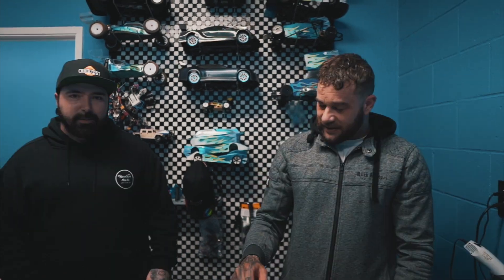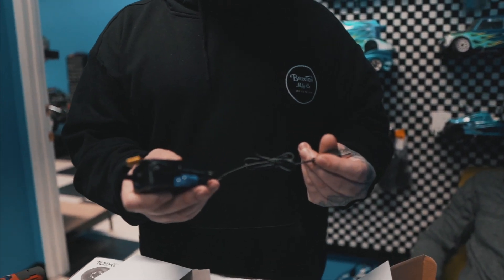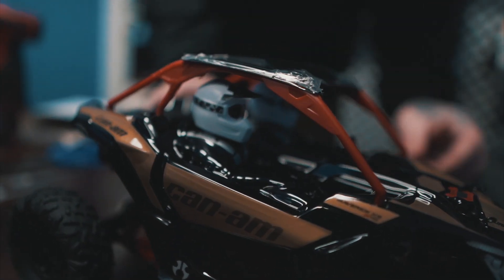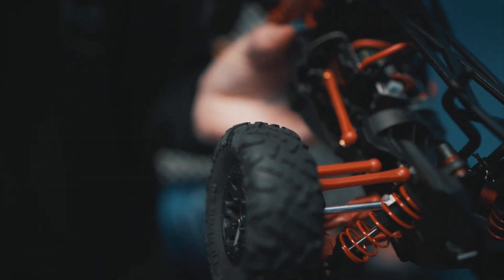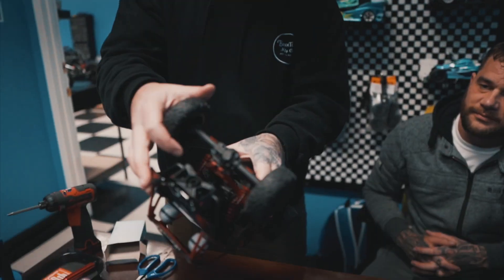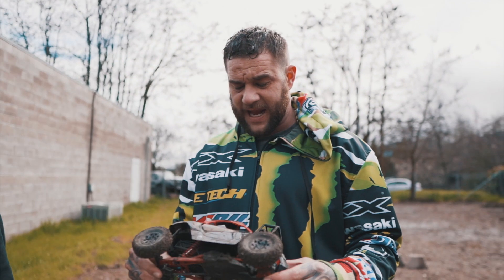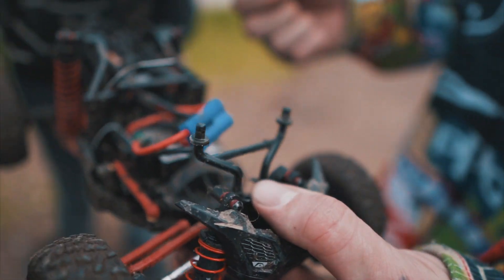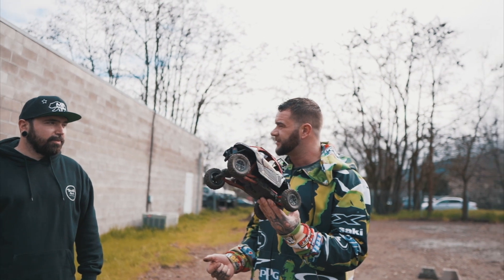AXIAL YETI JR (UNBOXING & REVIEWING) - MUST WATCH!!